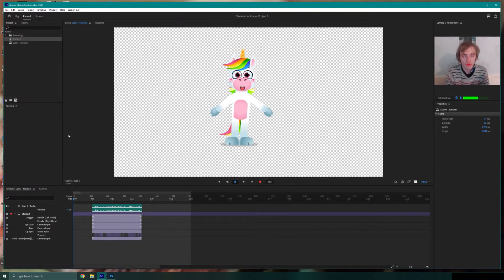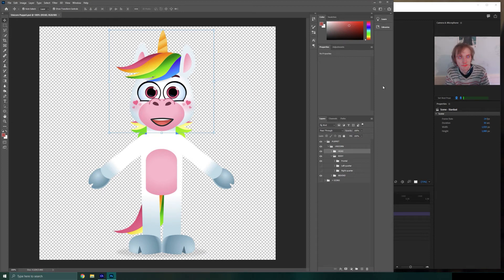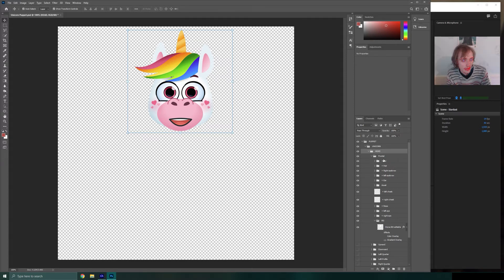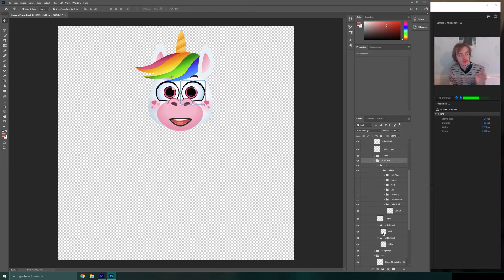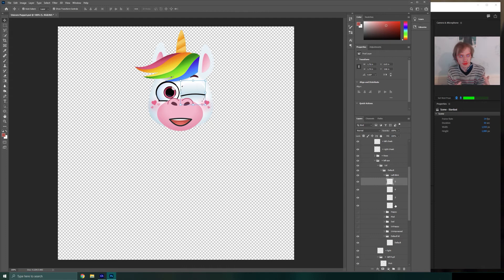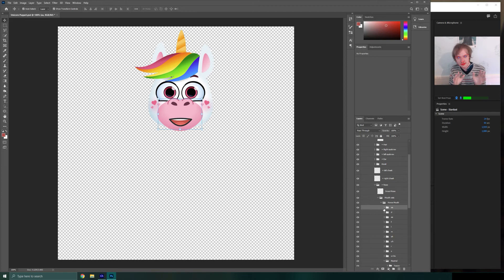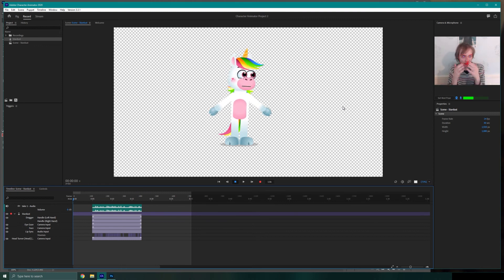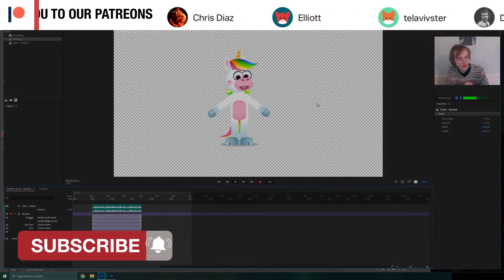2a Prepping a Puppet: Understanding Tags | Character Animator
Chapter 2: Preparing a puppet

In this video we look at the importance of layer order and tags with character animator. How naming conventions play a large part in creating a successful puppet.

Side-note: I am aware there is a space missing between Understanding and Layers in video title. Didn't notice until fully rendered and edited. :)